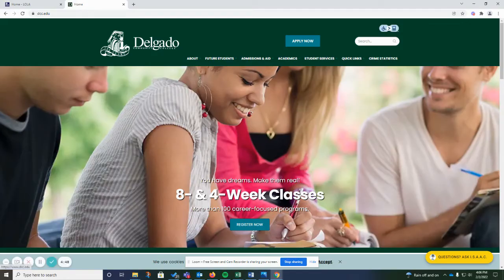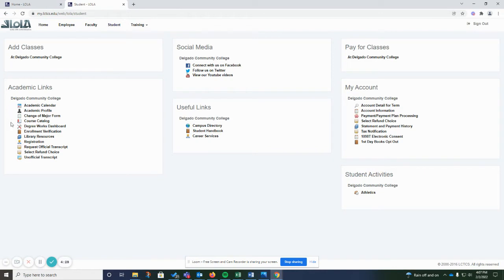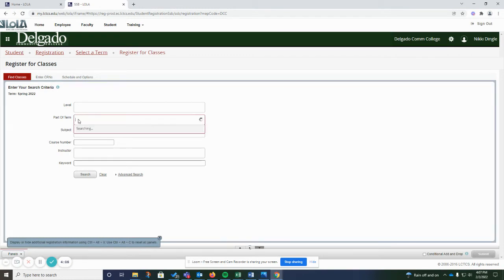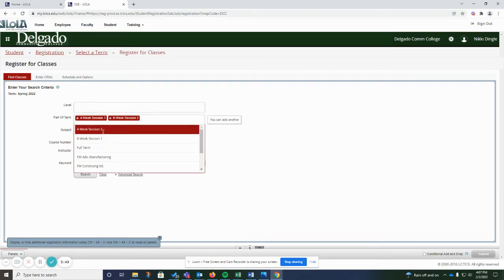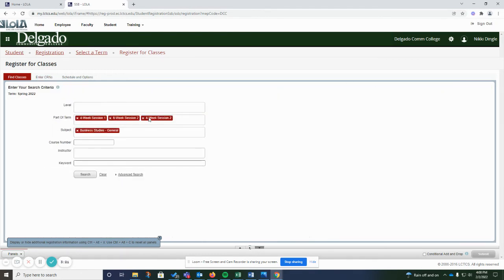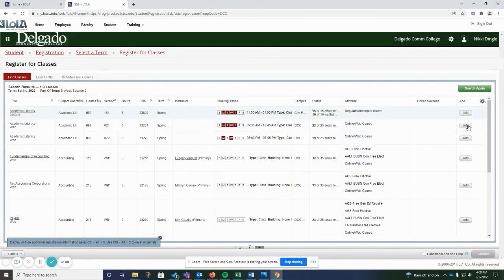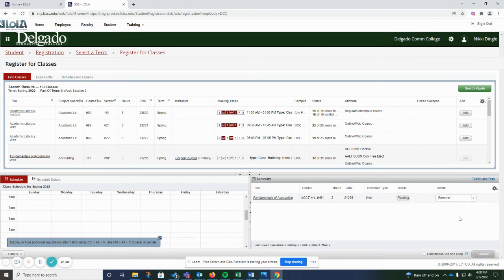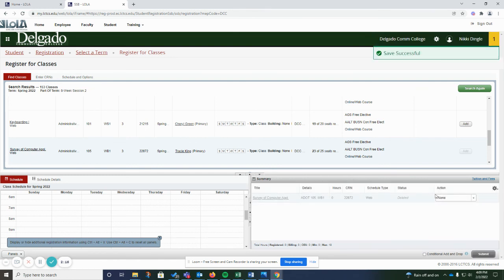Navigating Delgado LoLA - Registering for 8 week and 4 week session classes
step by step instructions on how to search for and register for 8 week and 4 week session classes